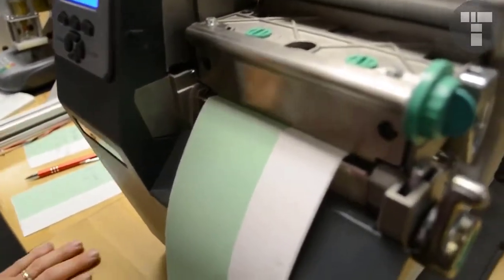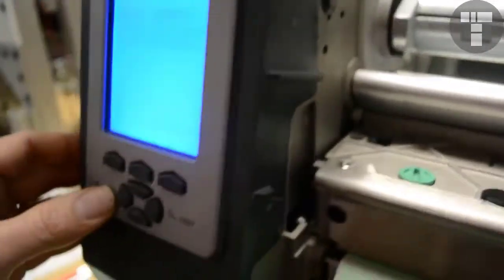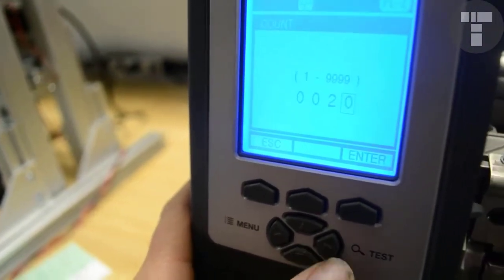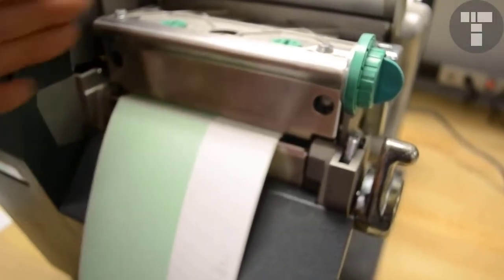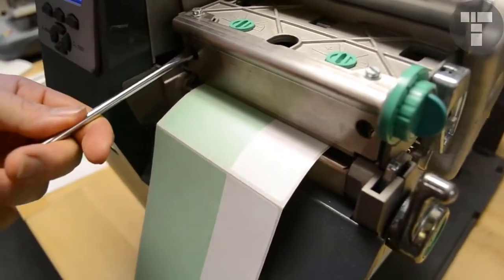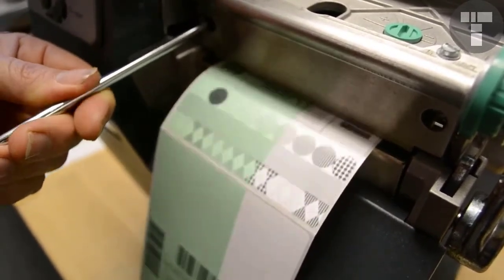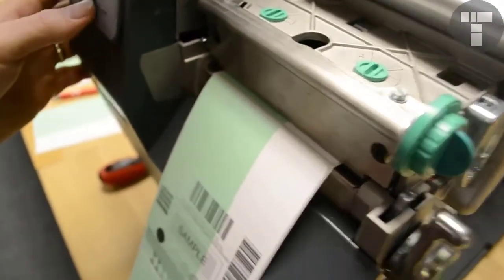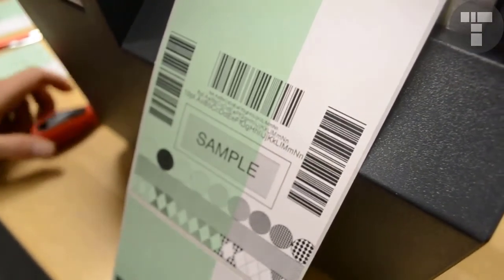How to Perform a Pressure Adjustment for Datamax Printer